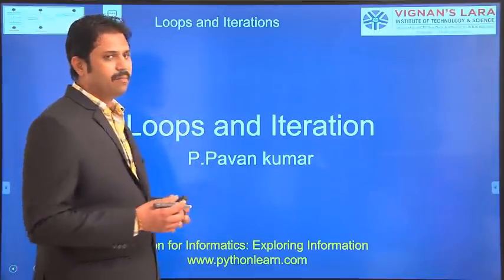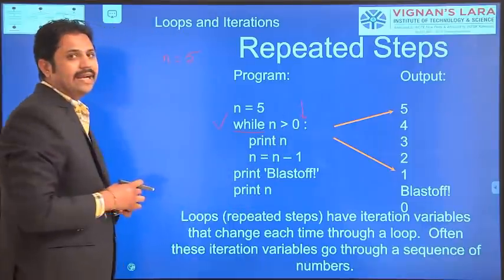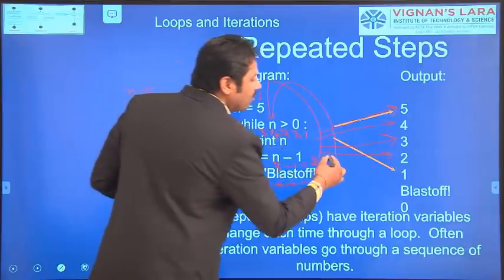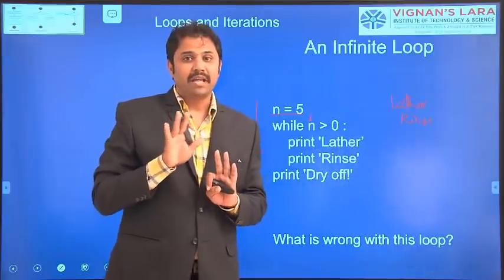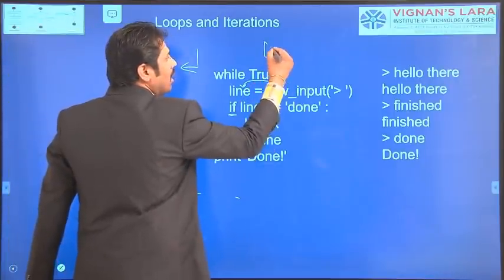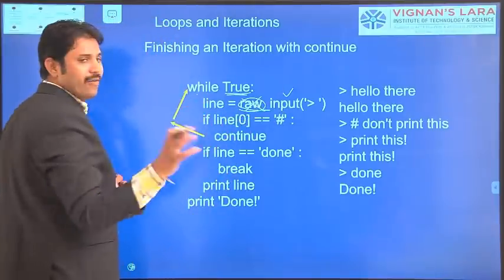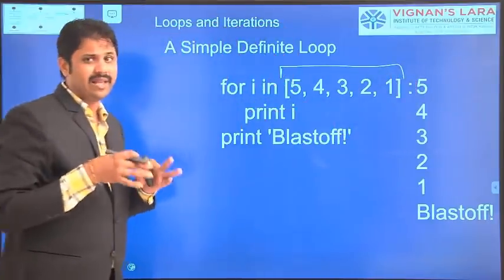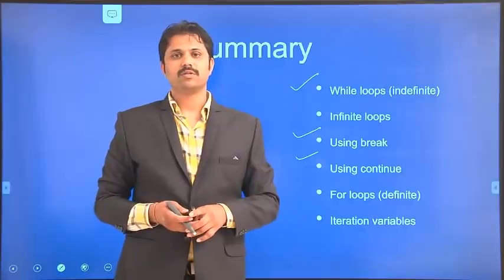Python While loop and For loop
Python Indefinite loops, While loops, Infinite loops, definite loops,for loops